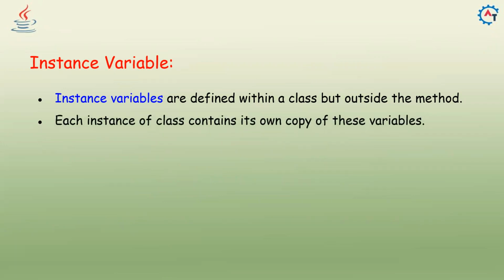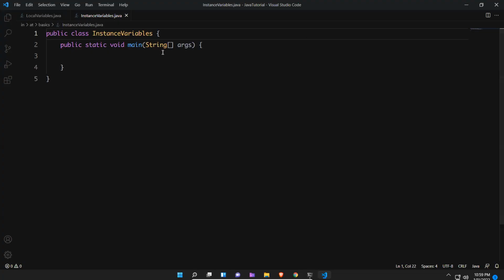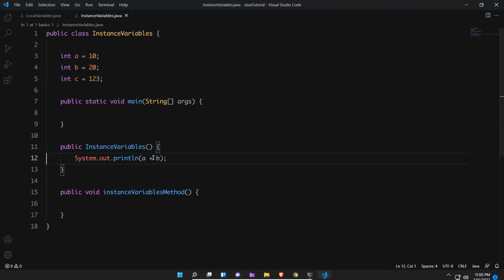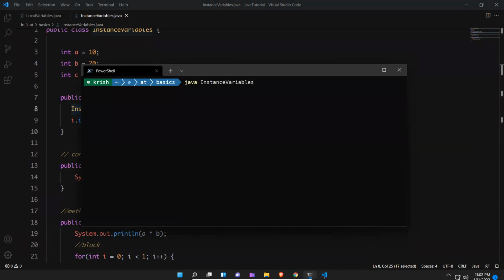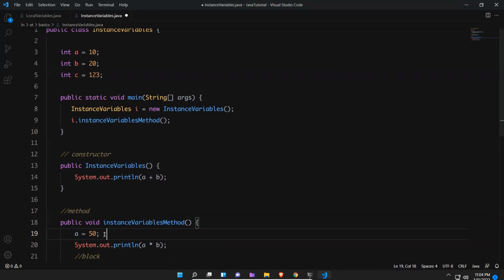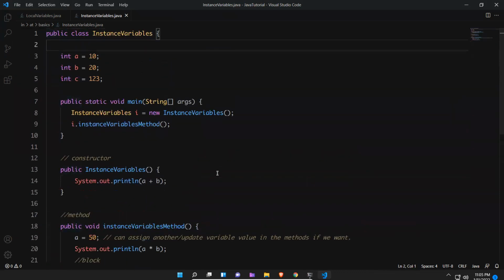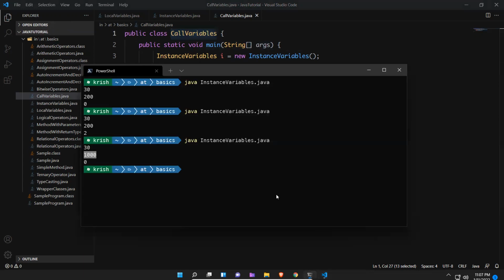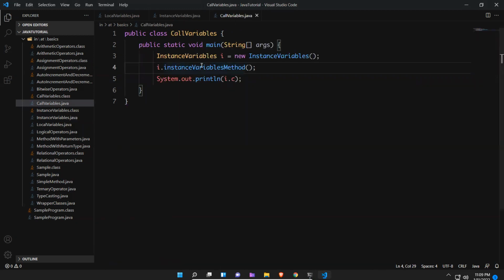Instance Variables in Java | Java Tutorial For Beginners |TypesofVariables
Please use the following link to install the Katalon Studio:

Instancevariables are defined within a class but outside the method.
Each instance of class contains its own copy of these variables.
When an object is created with the use of the keyword ‘new’ then instance variables are created and when the object is destroyed, instance variable is also destroyed.
Can give access modifiers to instance variables.
Instance variables visible for all methods, constructor and blocks in the class.